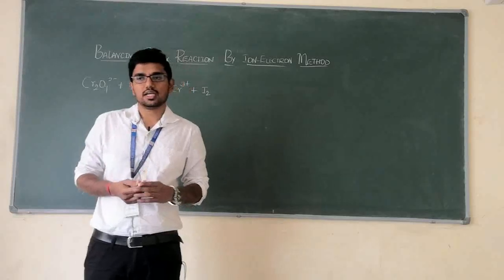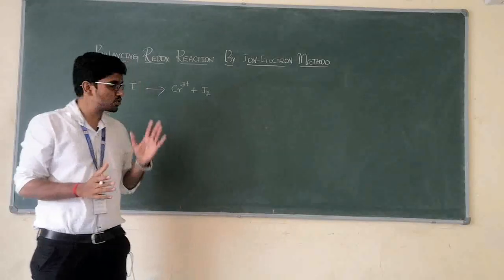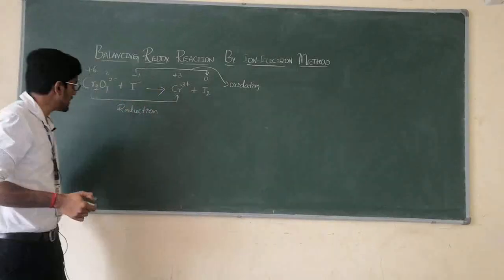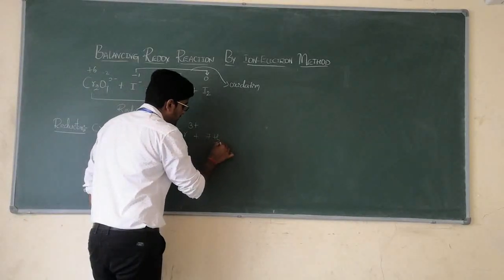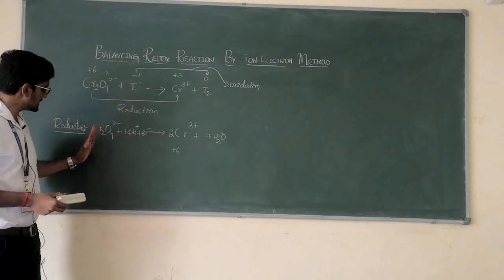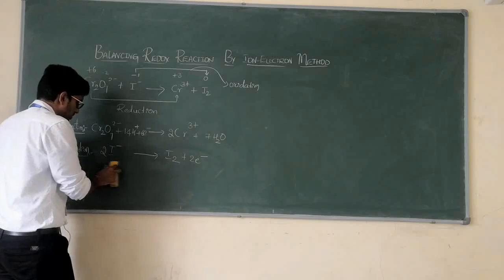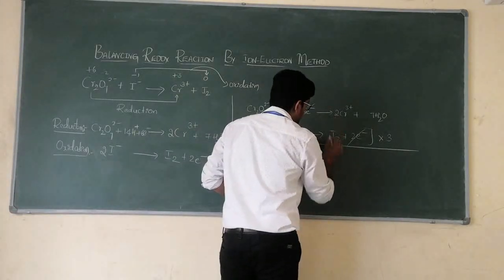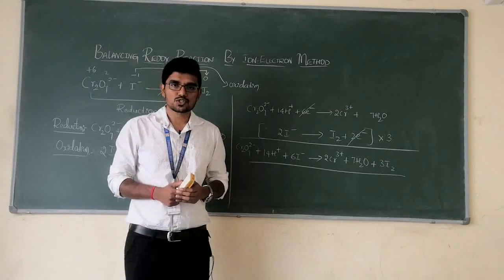Balancing Redox Reaction by Ion-Electron Method | I PU Science | Mr. Harish | M.Sc., B.Ed.,